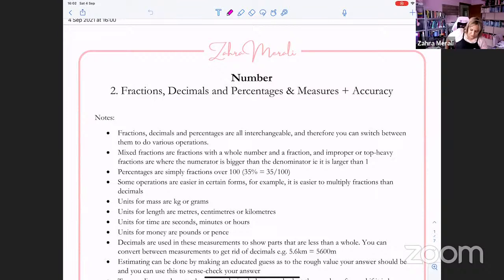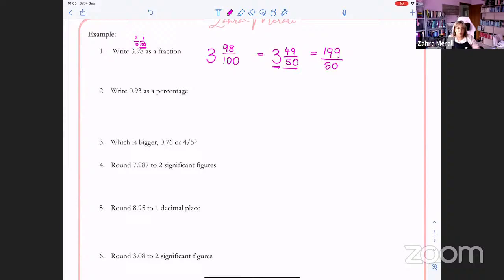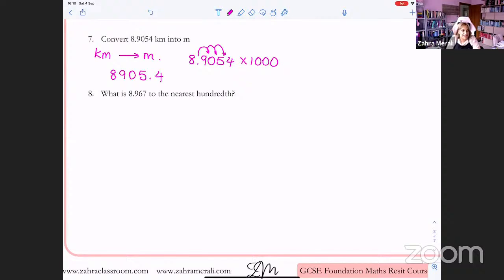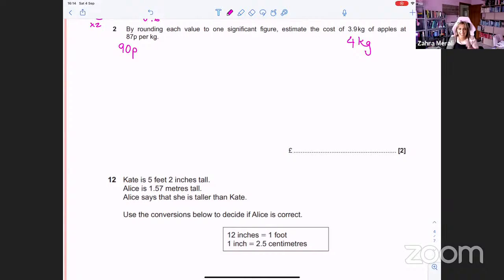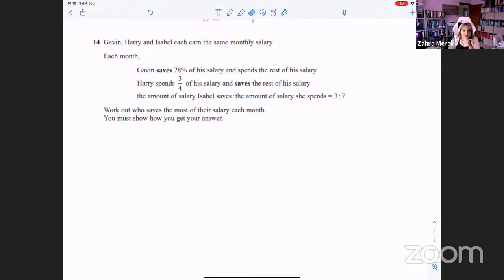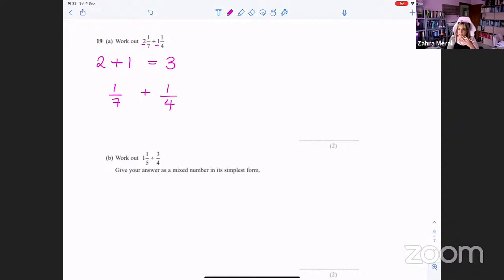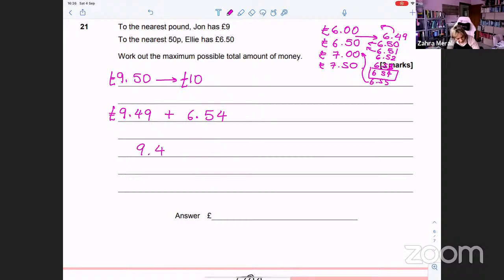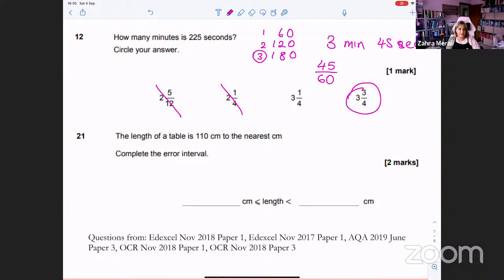Session 2 - Fractions, Decimals and Percentages | GCSE Maths Resit Course